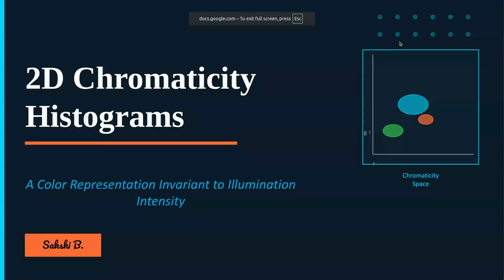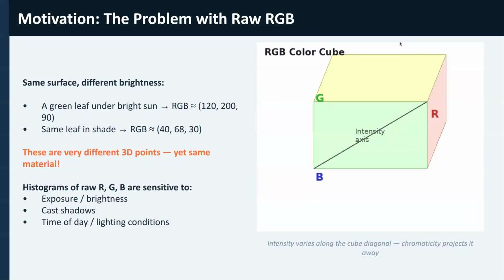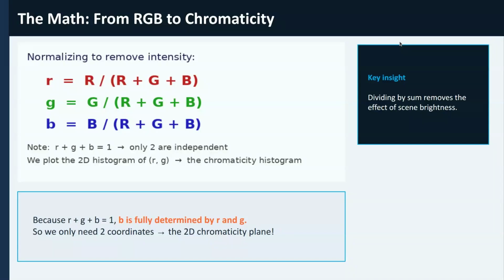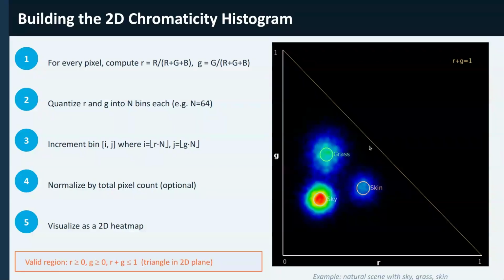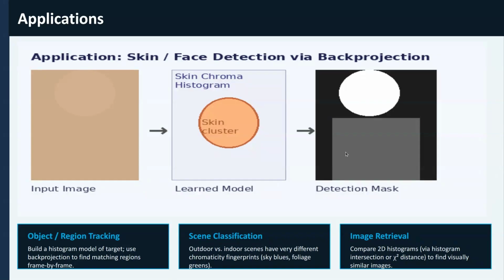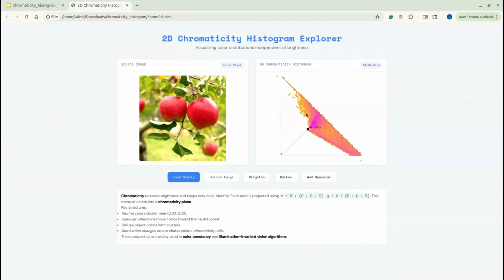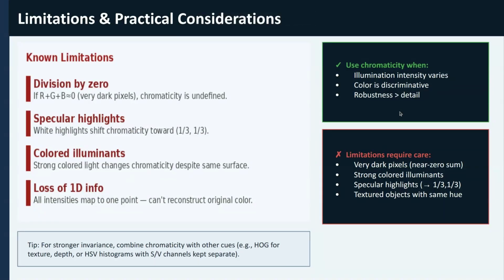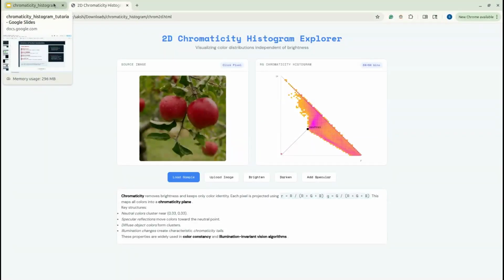2D Chromaticity Histogram - Tutorial